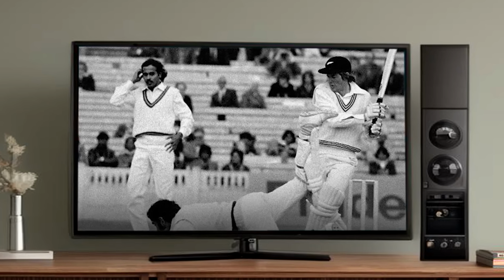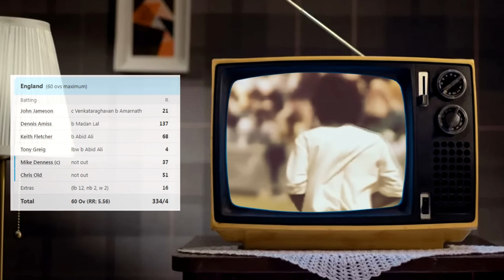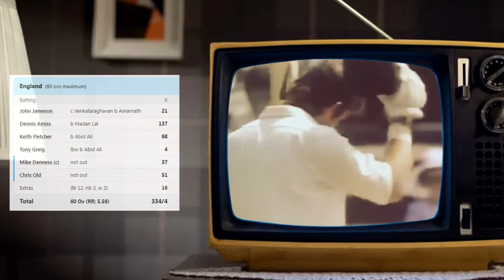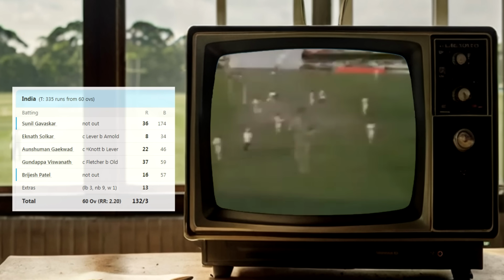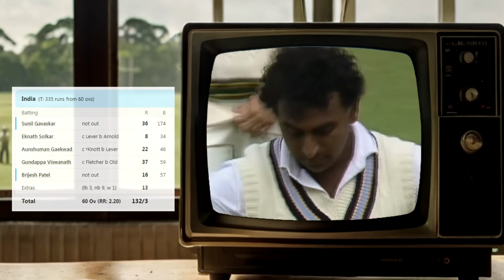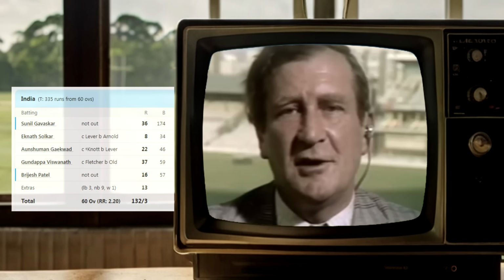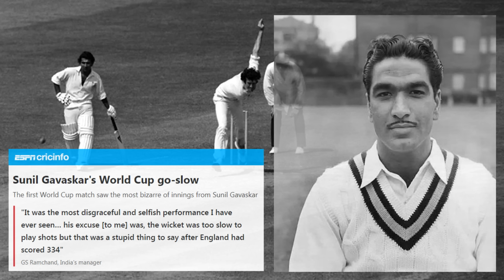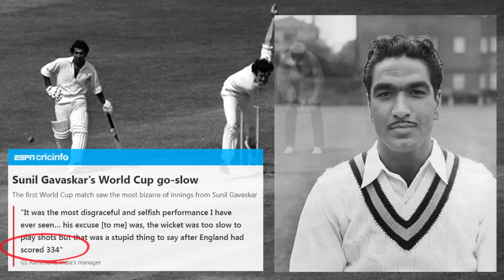The Most Selfish Innings in Cricket World Cup History: Gavaskar - 1975 Cricket World Cup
At the very first Cricket World Cup in 1975, India played England and Sunil Gavaskar produced one of the worst, strangest and most selfish cricket innings in the history of ODI World Cup Cricket. Here's the story behind that day.